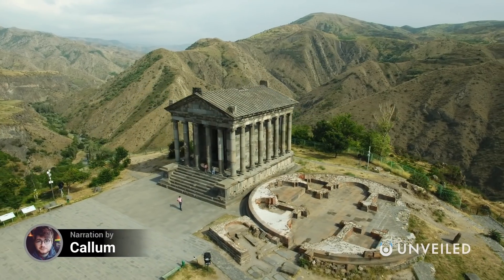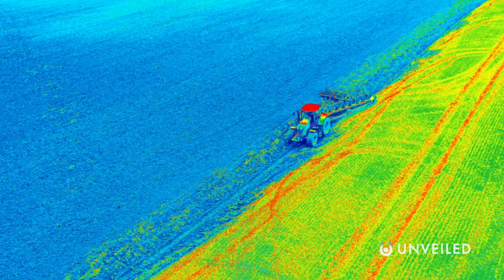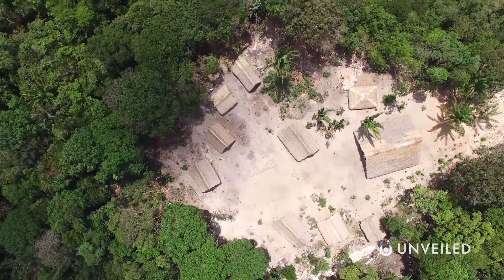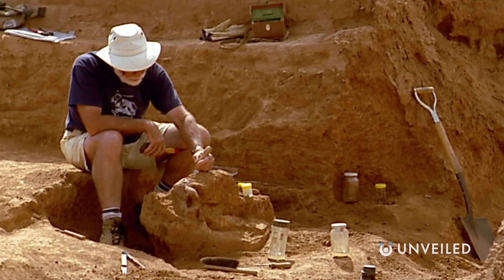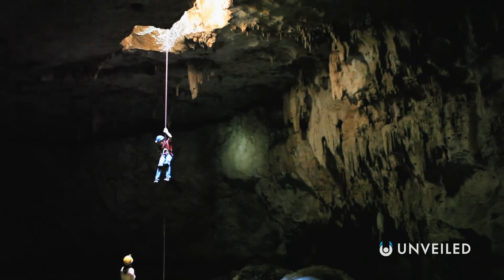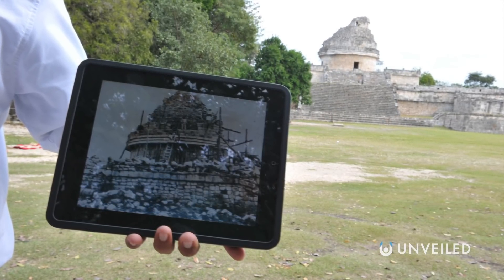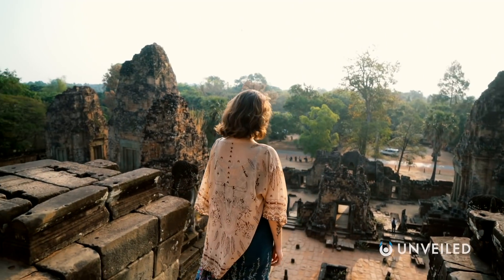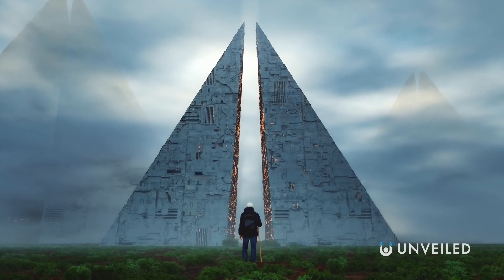How LiDAR Is Unearthing Ancient Civilizations | Unveiled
With new tech we're finally learning the true scale of the ancient world! Join us... to find out more!

In this video, Unveiled takes a closer look at a new technology in the world of Earth exploration - LiDAR! It's laser imaging that's allowing researchers to scan more of our planet than ever before... and it's revealing some truly spectacular results with regard to the search for ancient civilizations!

0:00 Intro
0:47 What is LiDAR?
2:33 Recent Breakthroughs
5:04 Golden Age for Exploration
6:14 Exploring Caracol
8:01 Conclusions